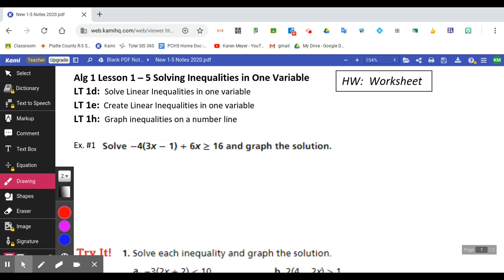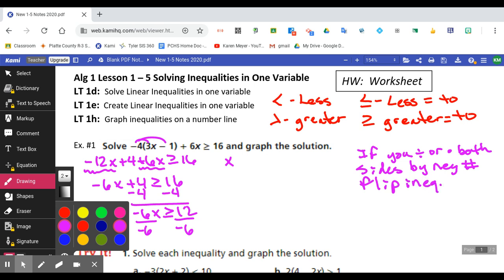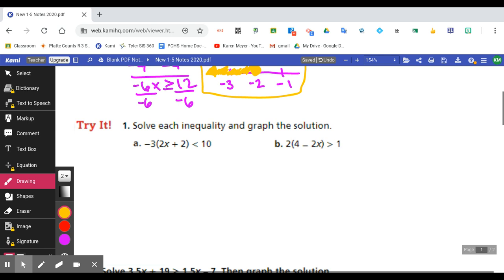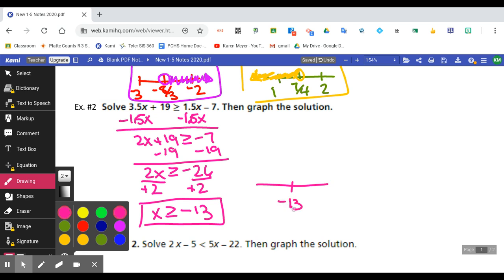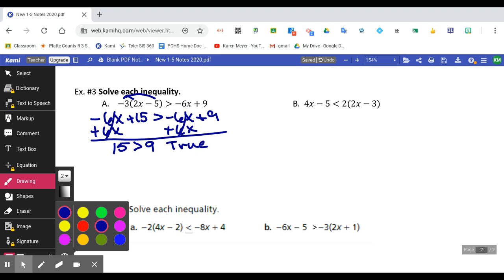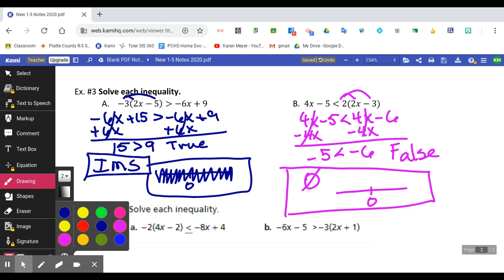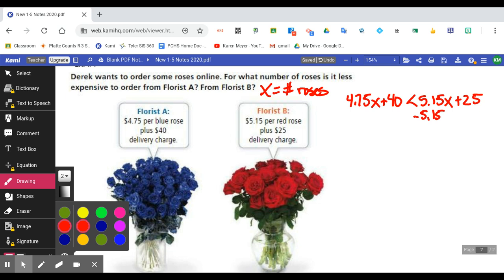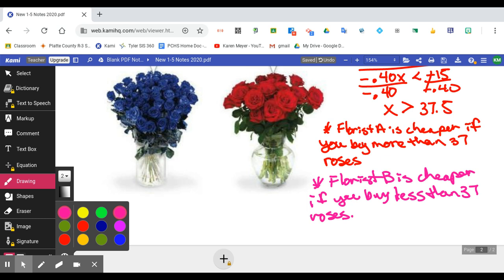A1 Lesson 1-5 Video Solve and Graph Linear Inequality Notes